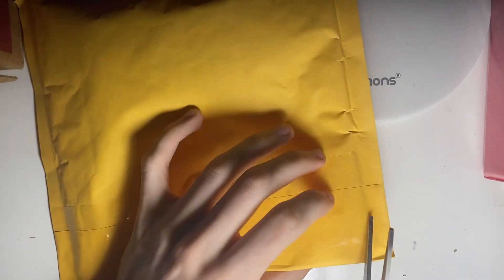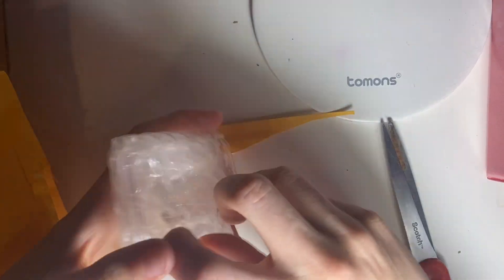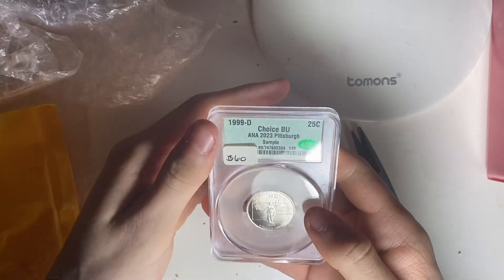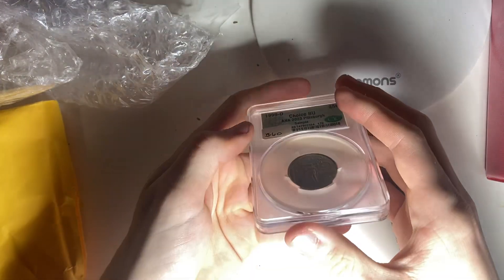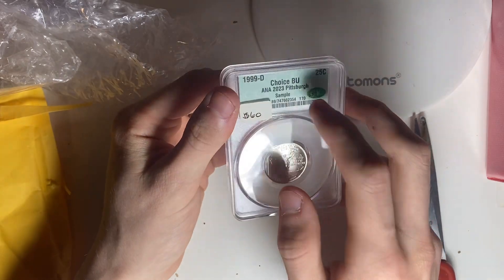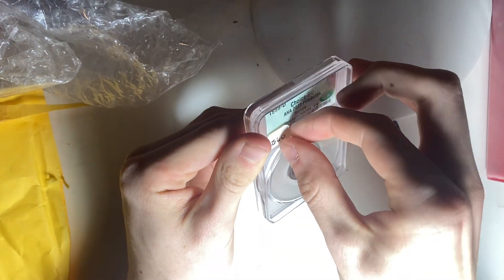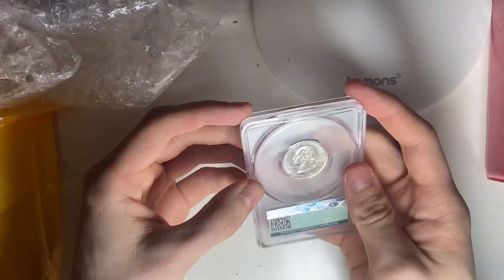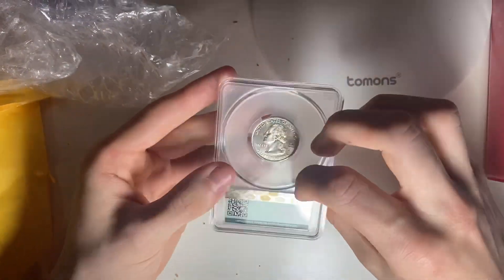My first CACG slab!